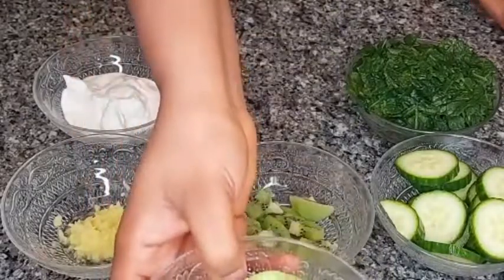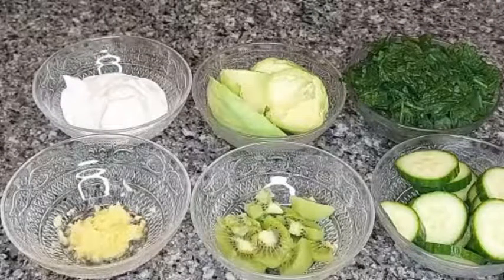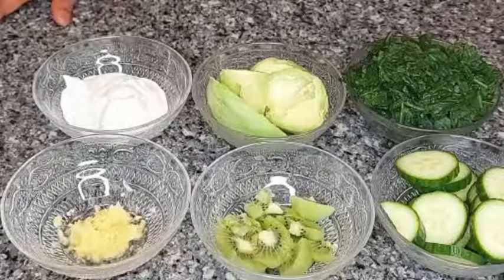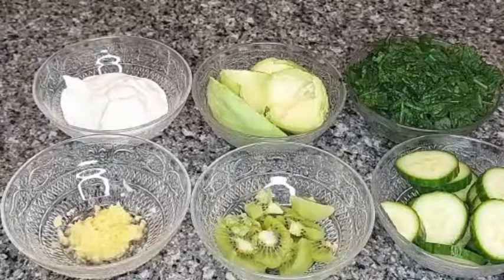HEALTHY GREEN SMOOTHIE RECIPE